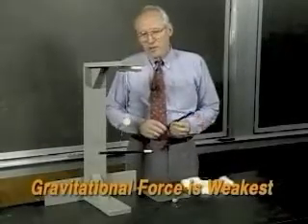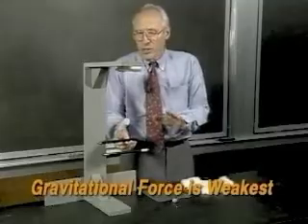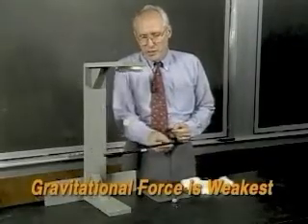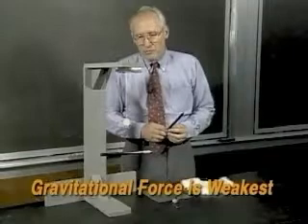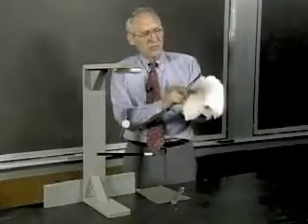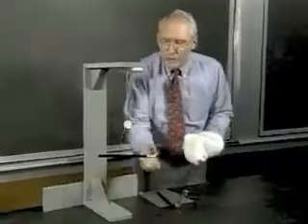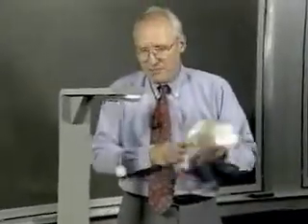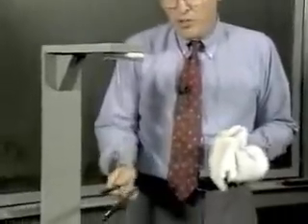4rubberr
A negatively charged rubber rod is brought near a second negatively charged  rod suspended from a string, and it repels the second negative rod.